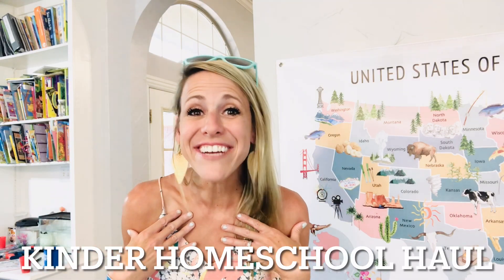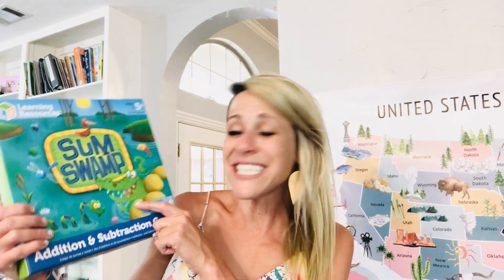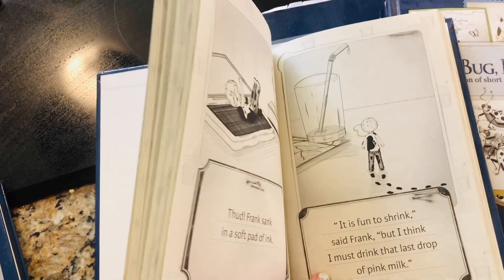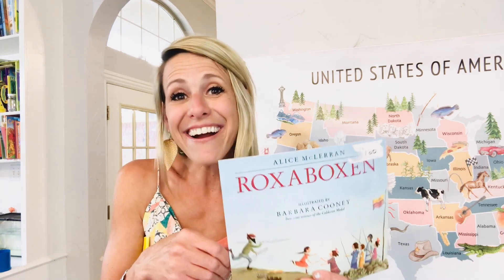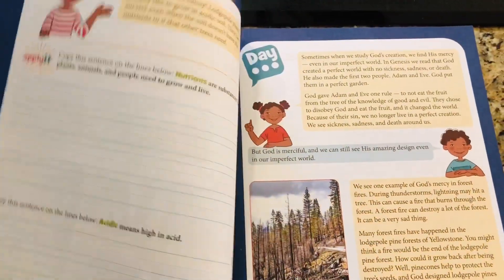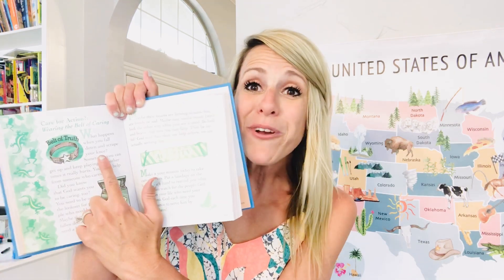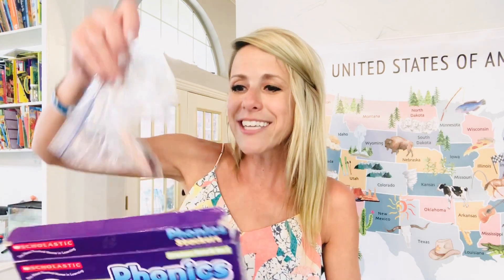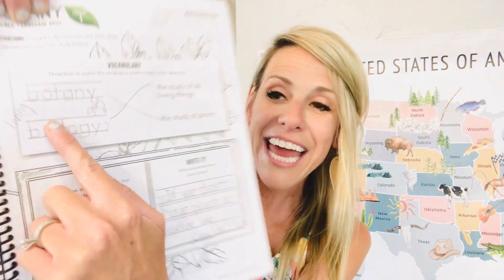*NEW* HUGE HOMESCHOOL HAUL Kindergarten! Best Curriculum and flip through!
Homeschool Curriculum Haul Kindergartner!!! Favorite kindergarten homeschool curriculum that is hands-on and fun! 👏

Bible Curriculum In this video:⬇️

✅Day by Day Kid's Bible

✅ Wonder of Creation: 100 More Devotions About God And Science

✅ I AM: 40 Bible Stories, Devotions, and Prayers About the Names of God

Geography Curriculum ⬇️

✅Galloping the Globe with CD

Spanish Curriculum ⬇️

✅Song School Spanish 1

History Curriculum⬇️

✅America's Story Vol 1

Science Curriculum⬇️

✅ Adventures In The Physical World: Masterbooks

Math Curriculum ⬇️

✅ Horizons Math Kindergarten Set

✅ Sum Swamp: Learning Resources

Handwriting curriculum ⬇️

✅Learning Without Tears: Transition to kindergarten Set

❤️✅ Handwriting Without Tears Kindergarten Printing Bundle - Includes Letters and Numbers for Me Student Workbook, Teacher's Guide, Writing Journal A, Pencils for Small Hands

Art Curriculum ⬇️

✅Draw Write Now Book 1: On the Farm, Kids and Critters, Storybook Characters

✅Draw Write Now Boxed Set 1-8

✅Famous Artist Sticker Book

Homeschool Mama Resources⬇️

✅The Bible Recap

✅Mama Bear Apologetics

Read-Aloud Books

✅ The Fourth of July Story

✅Little House On The Prarie 4 Book Box Set

✅Wonder Horse: The True Story of the World's Smartest Horse

✅ The Berenstain Bears Values and Virtues Treasury: 8 Books in 1 (Berenstain Bears/Living Lights: A Faith Story)

science curriculum Or if you have a favorite homeschool Bible resource

It truly allows me to make more and more free content for you!🙌🏻

❤️Homeschool mama:
Would you love for someone to help you make a homeschool schedule that brings peace and joy to your family, help picking the curriculum that is tailor fit to your family and needs, assistance in finding hands-on, fun activities suggestions for a wonderful homeschool year?

💡I cannot wait to walk this journey with you and talk to you ONE on ONE!  Homeschool Consultation now available!